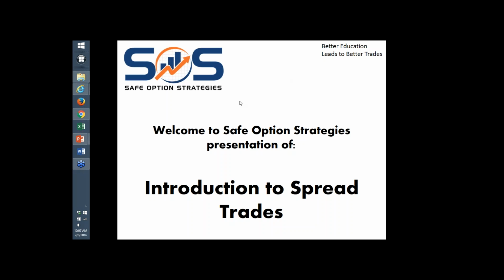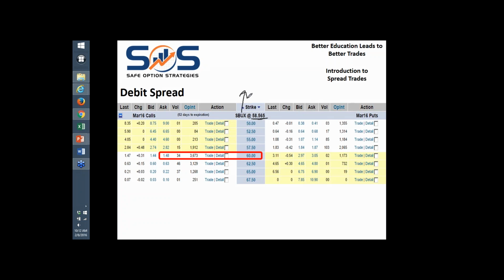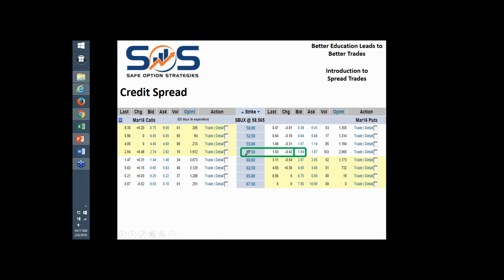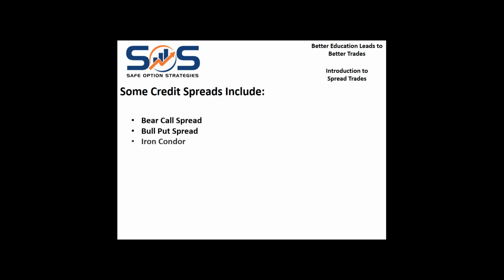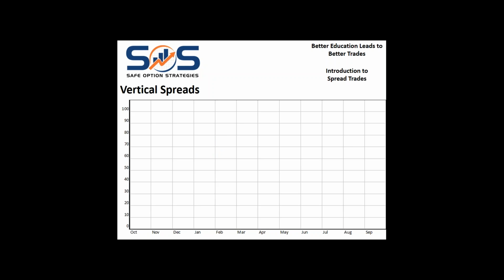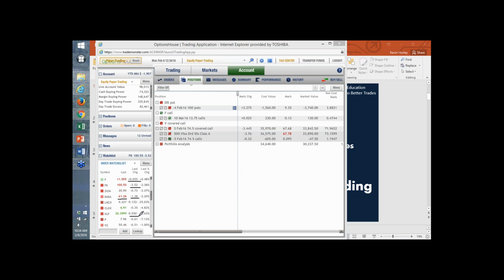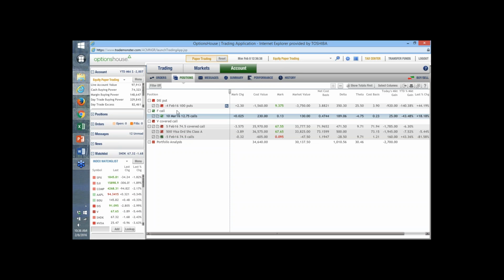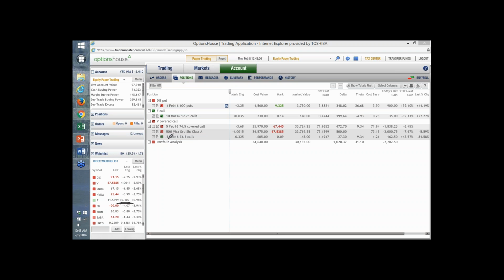2016 02 08 10 03 Bybee s Education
Basic Spreads and Trading Psychology Part-1